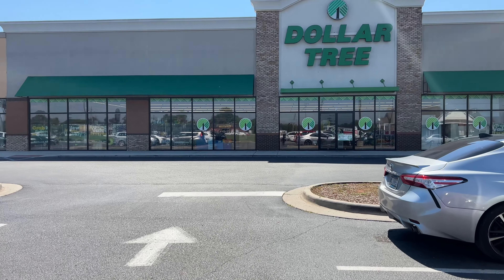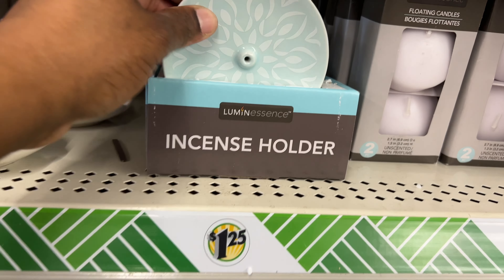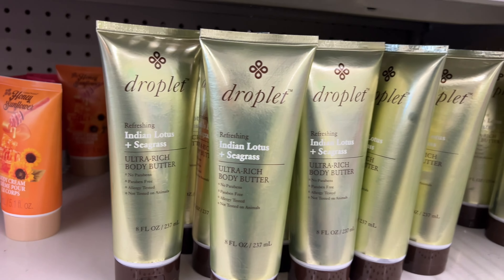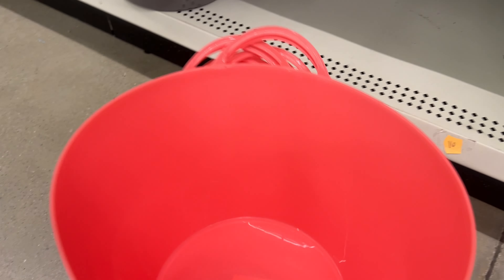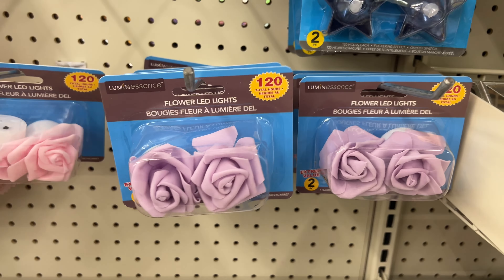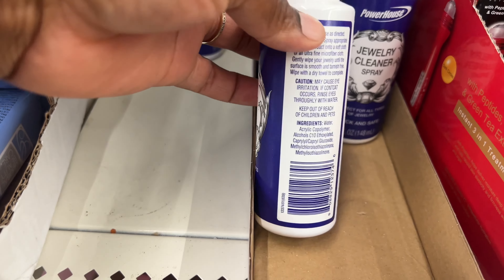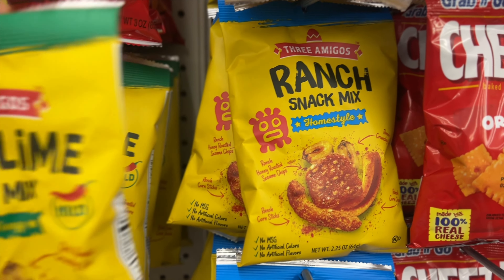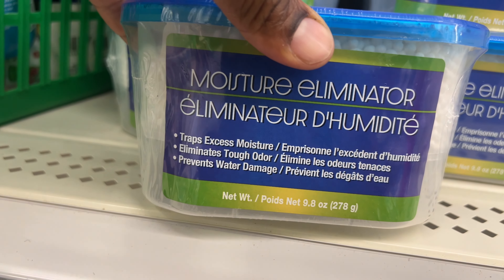DOLLAR TREE | WHAT'S NEW AT DOLLAR TREE | DOLLAR TREE SHOP WITH ME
HELLO Nev Squad!! WELCOME to my Shopping Channel!.
If you LOVE to shop, you are in the right place!
& Join my FUN
Shopping Community!
Happy NEW ARRIVAL day! Today we are at Dollar Tree and there are many new items you don't Want to miss out on, let’s go!